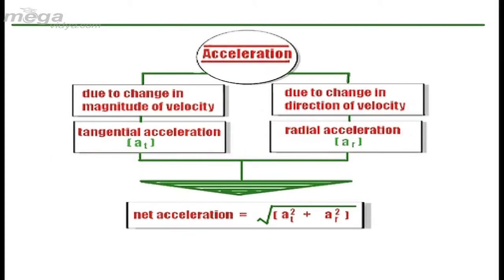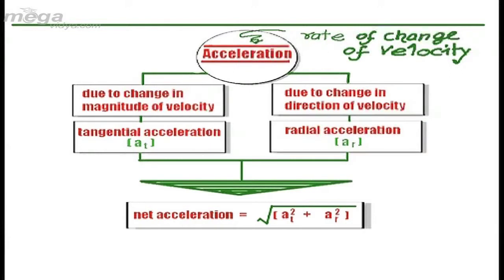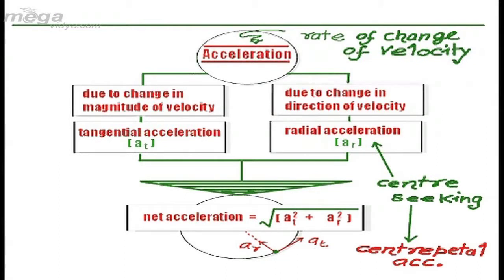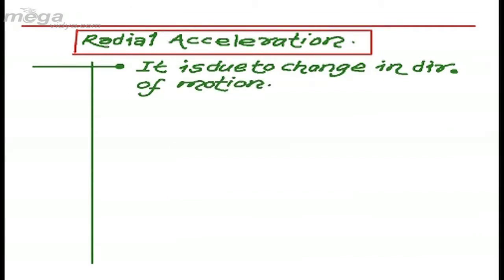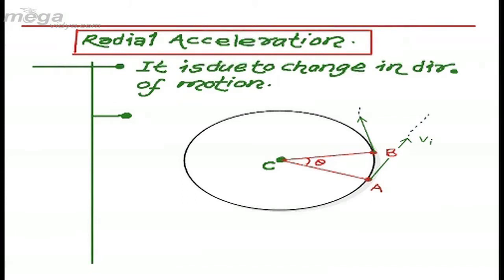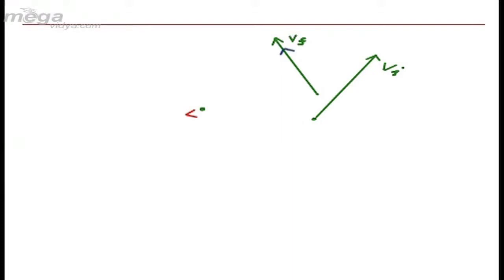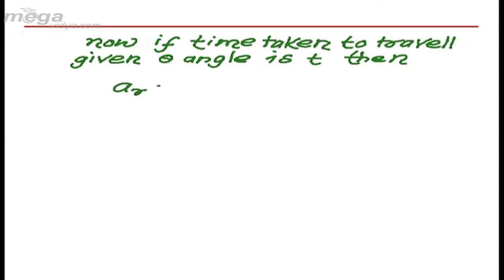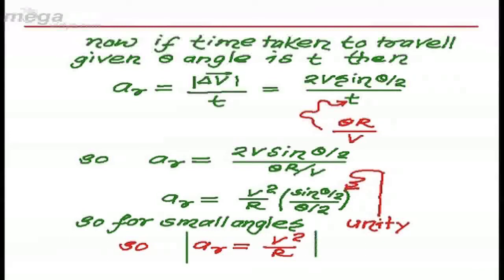Phy PV Kinematics 60 Circular Motion 03 Kinematics of Circular Motion 12 03 2013 FINAL